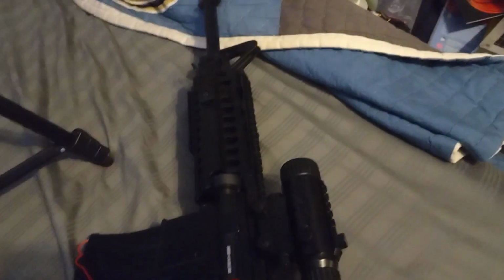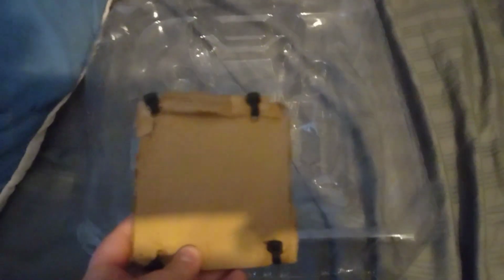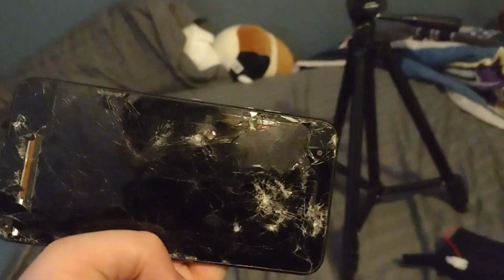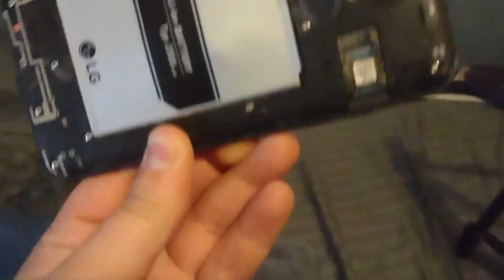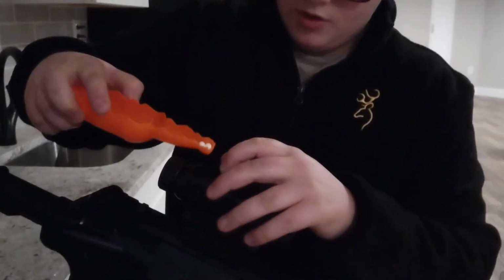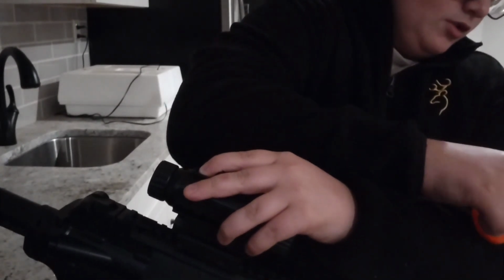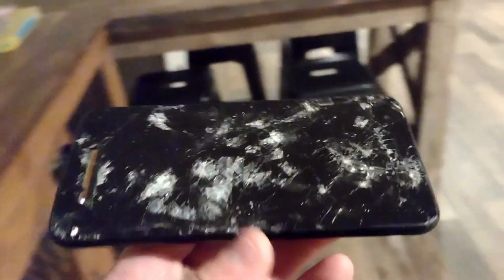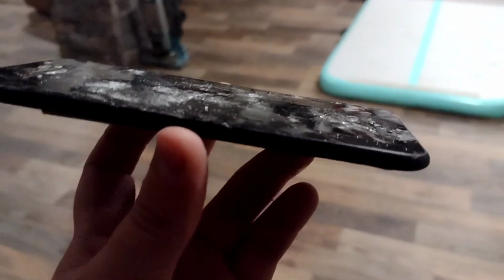Destroying A phone With Airsoft Gun (Vlogmas 22)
(TOY GUN!) DON'T TRY AT HOME (TOY GUN)